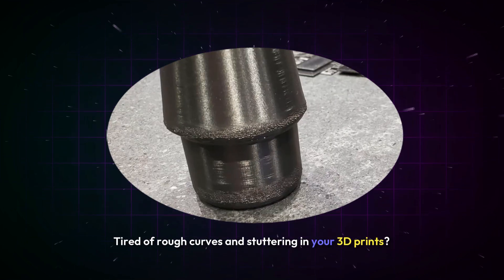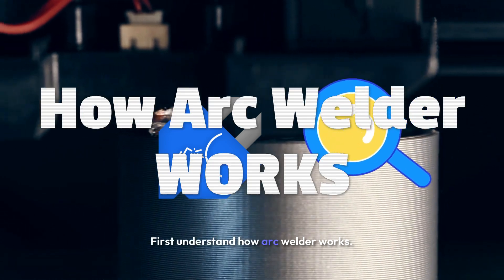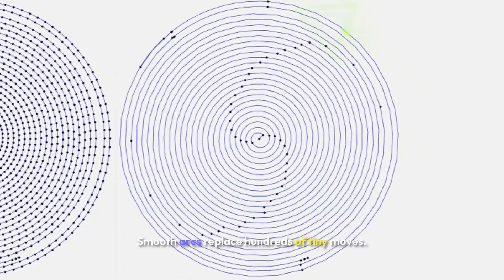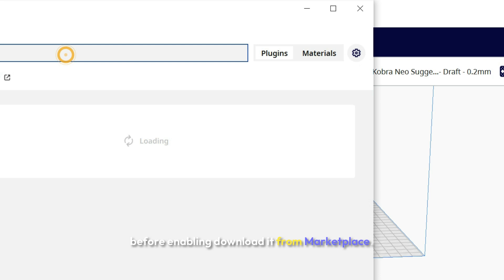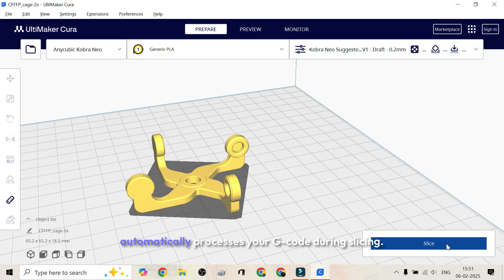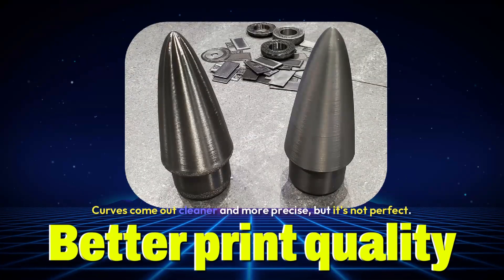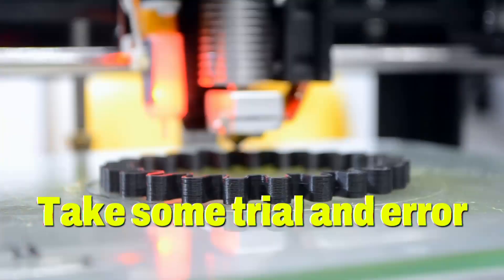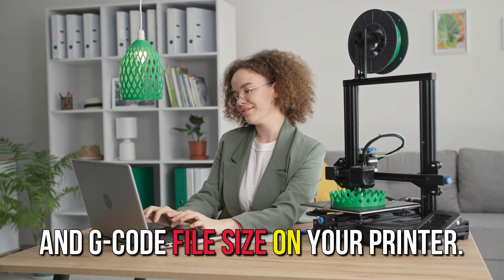3D Printing EXPERTS Agree This Arc Welder Plugin Is A Game Changer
Are you struggling with rough prints or inconsistent extrusion in your 3D printing? In this video, we'll show you how the Arc Welder Plugin can smooth out your curves, reduce file size, and dramatically improve your 3D prints in Cura.

You'll learn:
✅ What Arc Welder does and how it works
✅ How to install and set it up in Cura
✅ The benefits of arc-based G-code for better print quality

Chapters
00:00 - Introduction: Why Your 3D Prints Need Smoother Curves
00:03 - What is the Arc Welder Plugin?
00:10 - Does Arc Welder Improve Print Quality?
00:19 - How Arc Welder Works in Cura
00:38 - Key Benefits of Arc Welder
00:55 - How to Enable Arc Welder in Cura
01:21 - Pros of Using Arc Welder
01:41 - Potential Drawbacks of Arc Welder
02:02 - Conclusion: Is Arc Welder Worth Using?

If you're wondering, "How can I improve my 3D print?", this plugin might be the solution you've been looking for. Watch the full tutorial to get smoother, cleaner, and more efficient prints